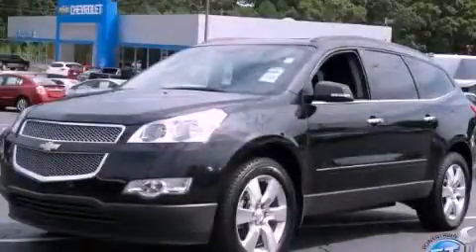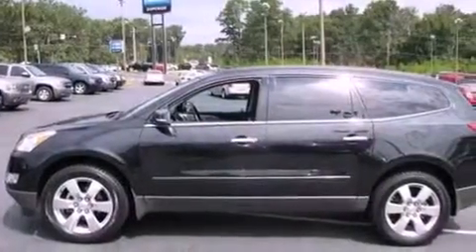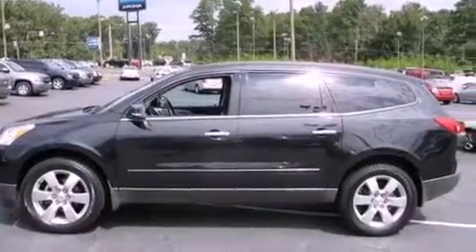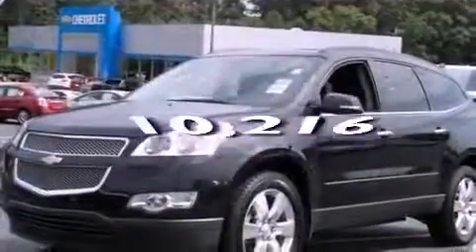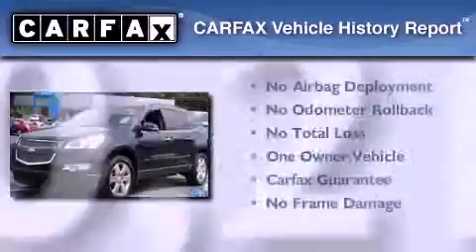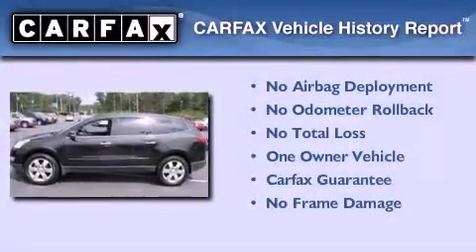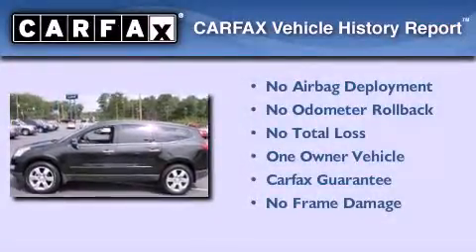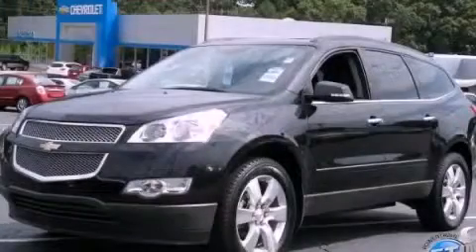2011 Chevrolet Traverse Decatur GA 30035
Year : 2011
 Make : Chevrolet
 Model : Traverse
 Engine : Gas V6 3.6L/220
 Trans . : Automatic
 Exterior : Black Granite Metallic
 Miles : 10,216
 Interior : Ebony
 SUPERIOR CHEVROLET
 4770 Covington Hwy
 Decatur , GA 30035
 2011 Chevrolet Traverse Decatur GA